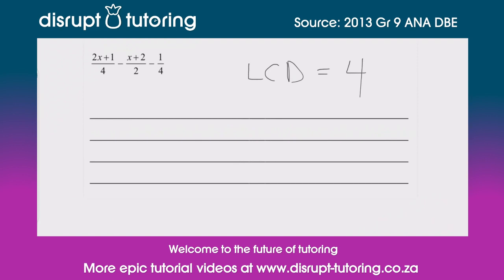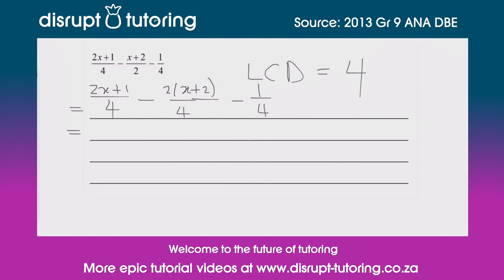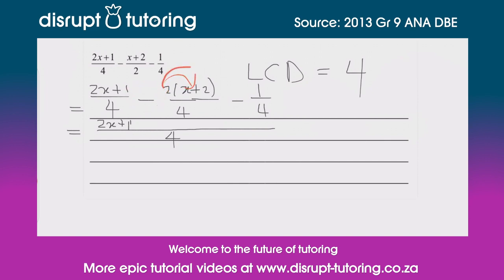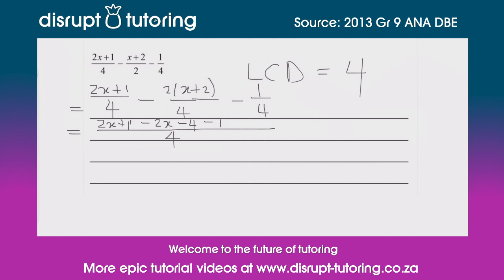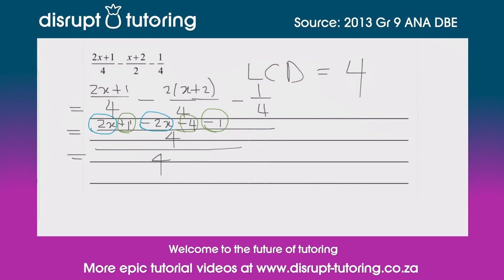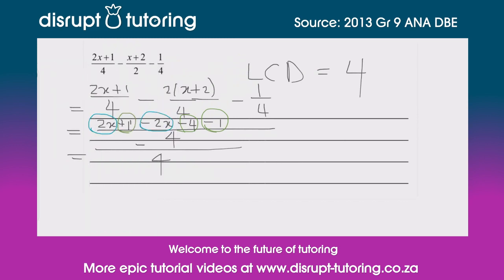#215 Simplifying algebraic expressions with fractions